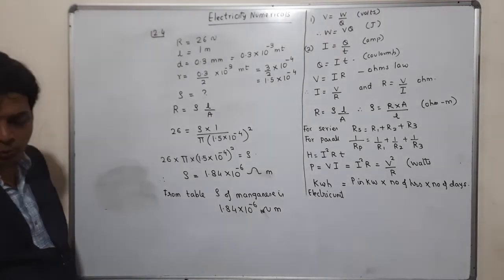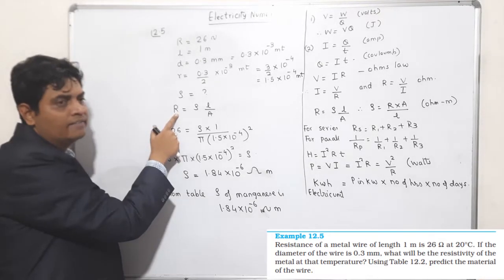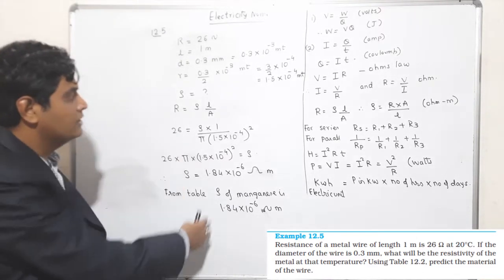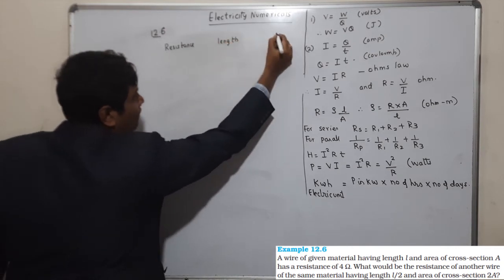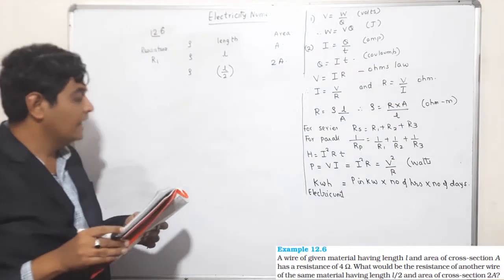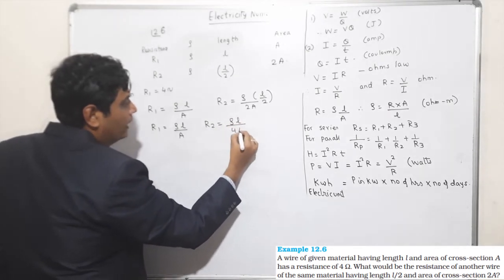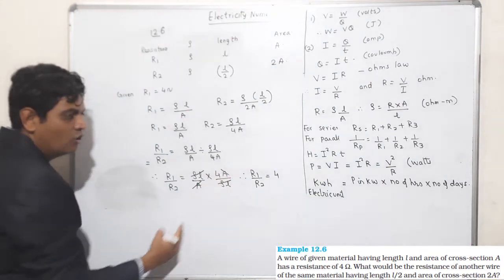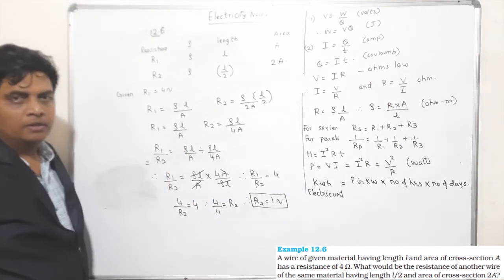Electricity Numericals | Science| 10th | part-3